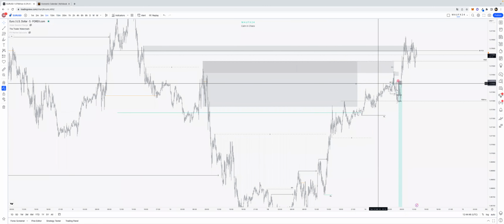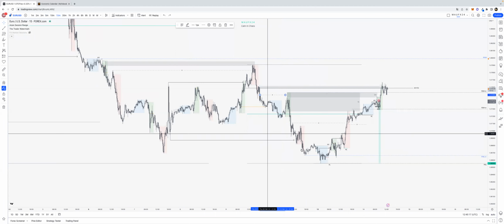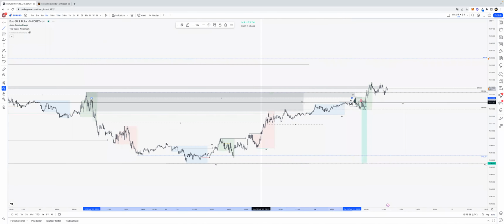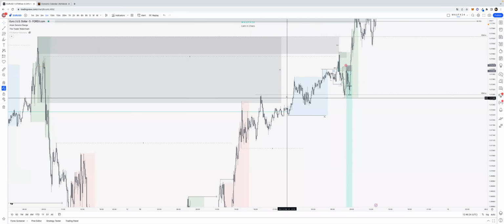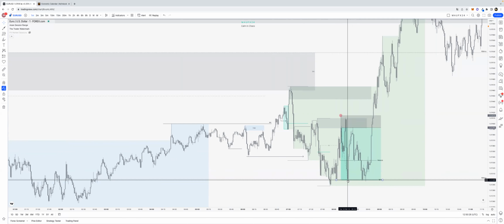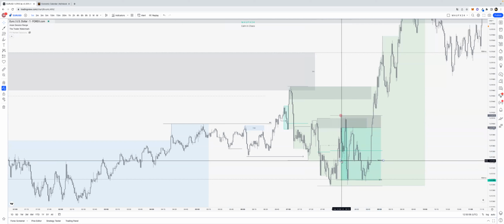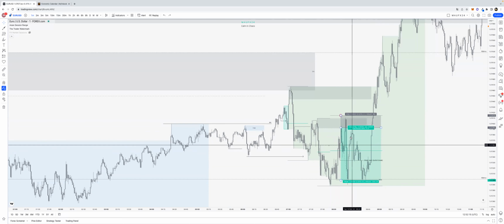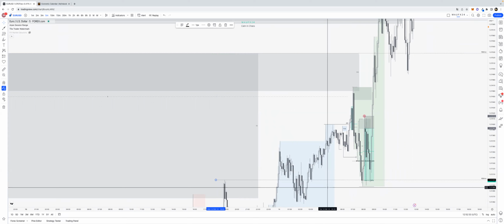Case Study #41 EURUSD 14-2-23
EU Short LDN 1:4.2